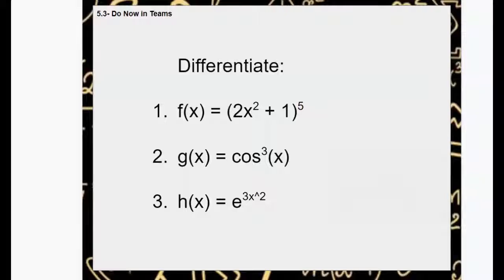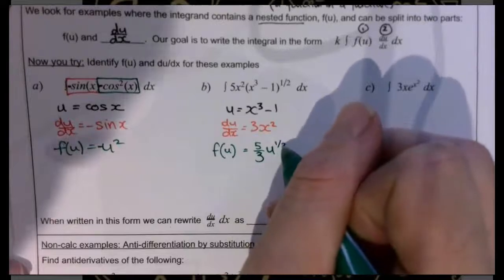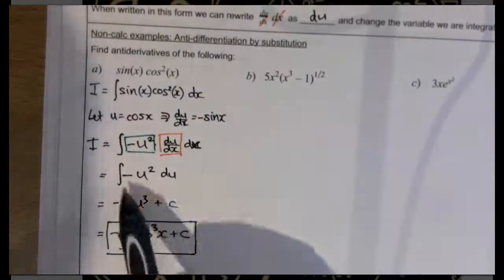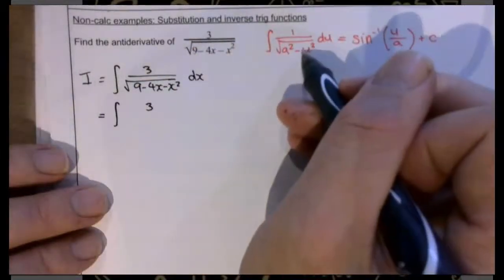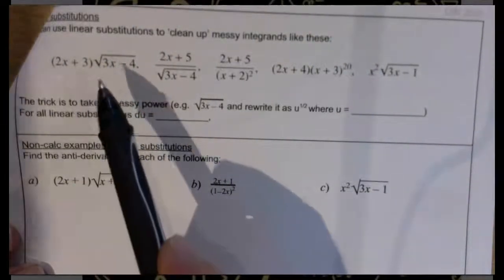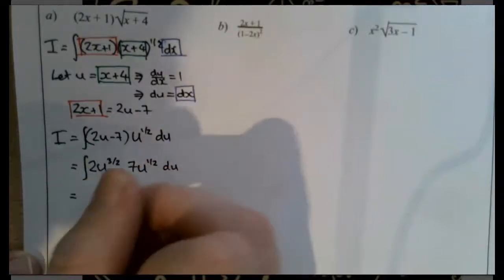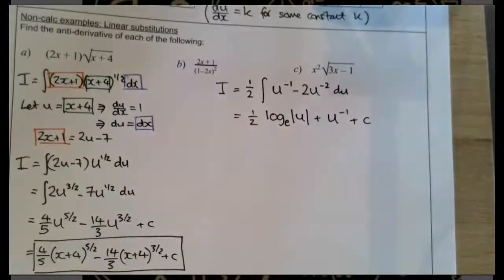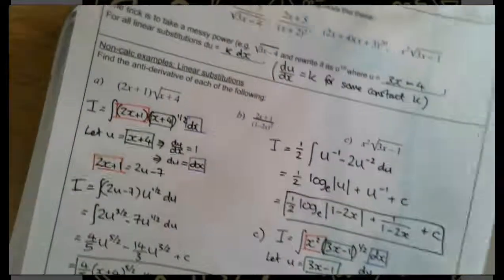5.3 Anti-differentiation by substitution